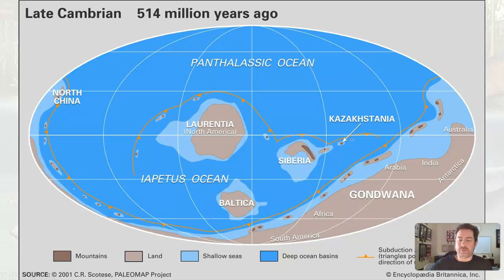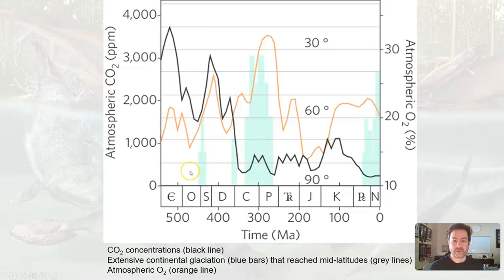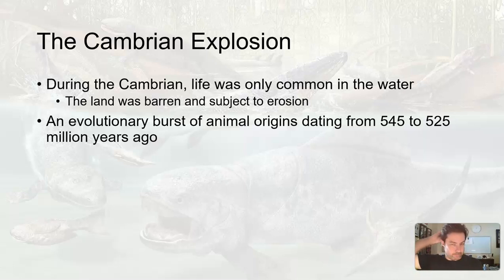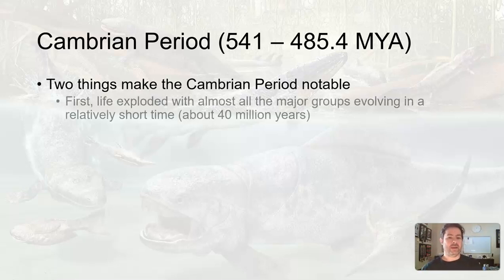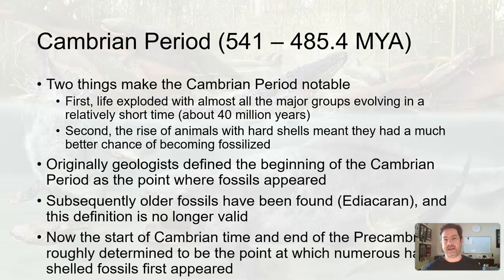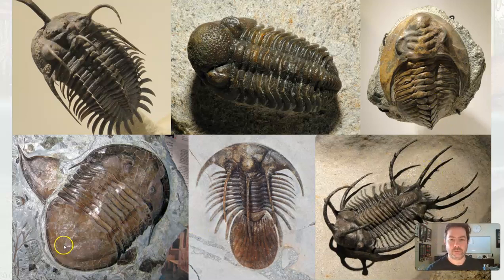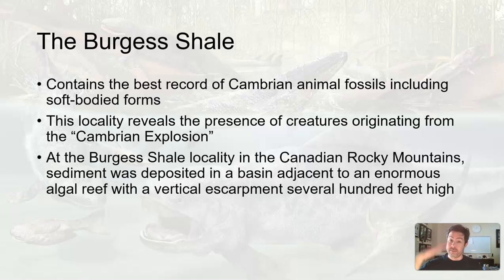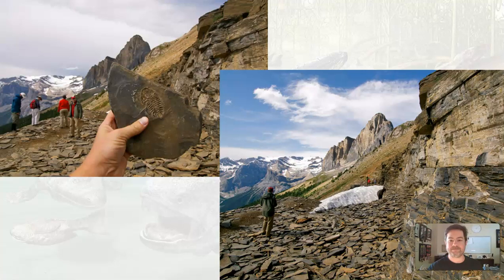GLG102IN Online - Unit 10 Lecture Section 2 - Cambrian Period v2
Historical Geology